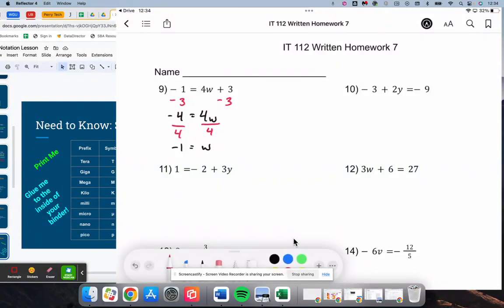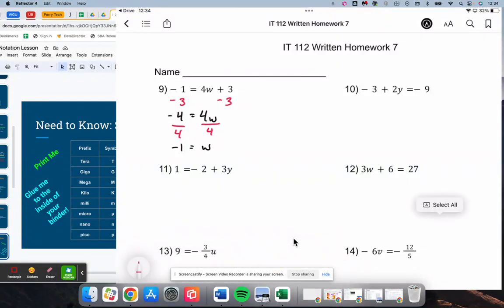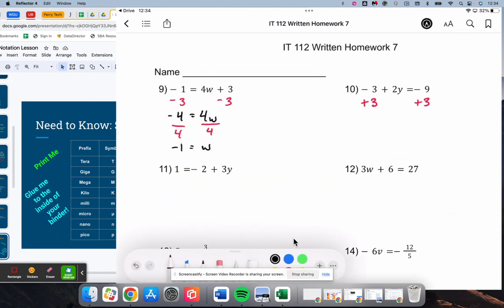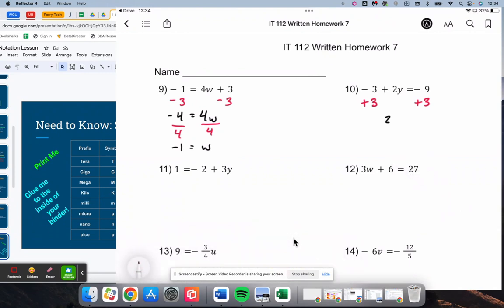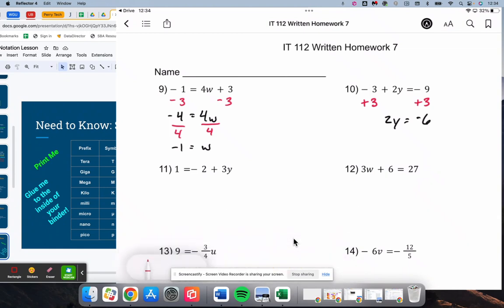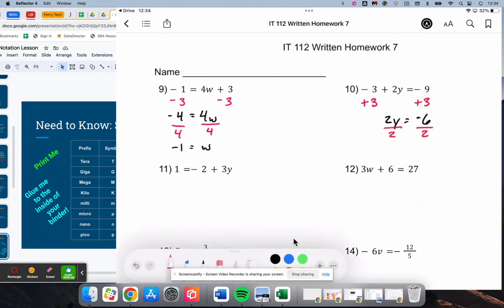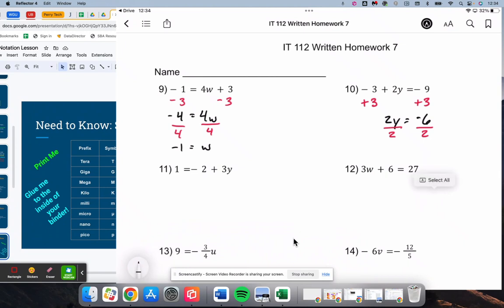It 112 WH7 #10